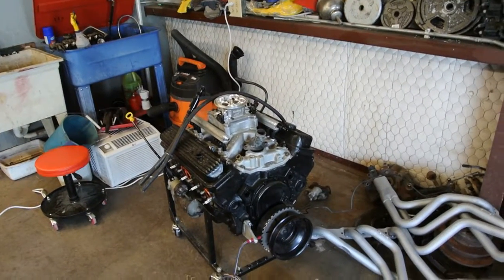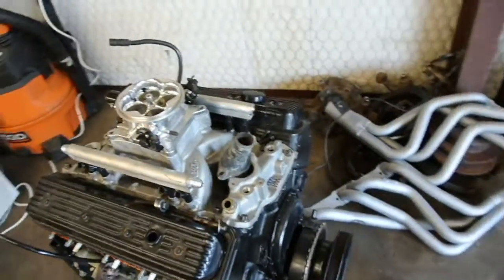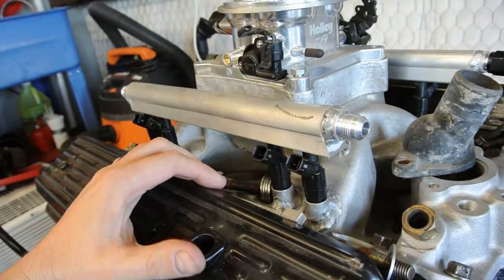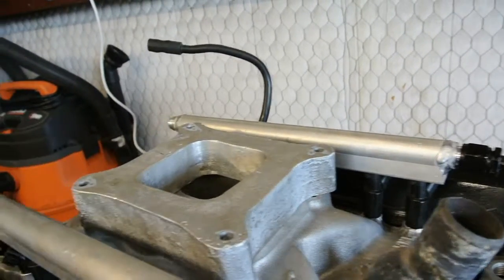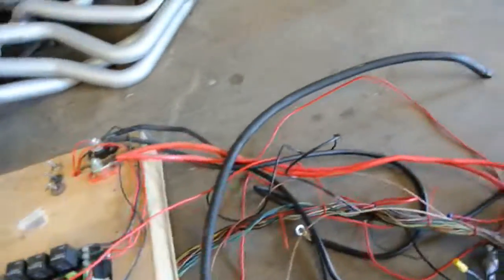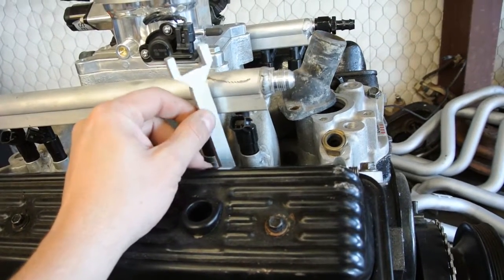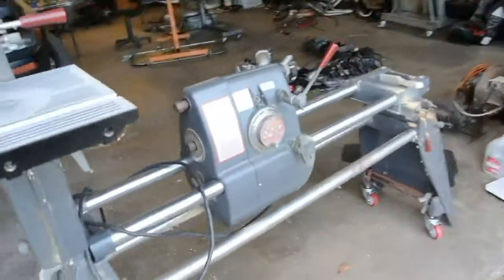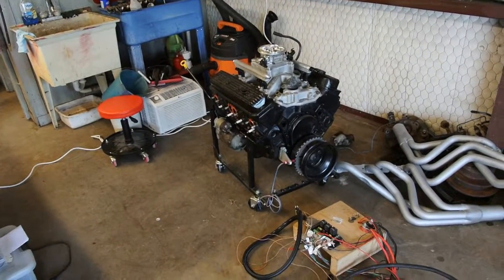Side Project SBC EFI Conversion Overview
SBC Megasquirt EFI conversion Intro / Overview